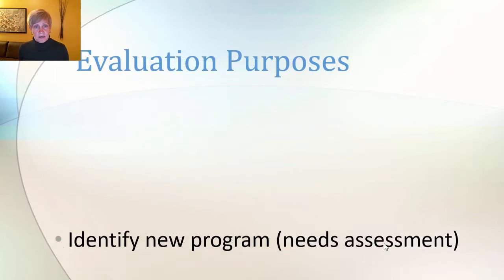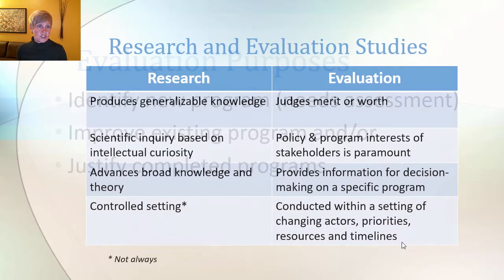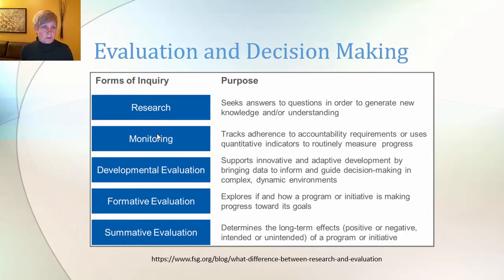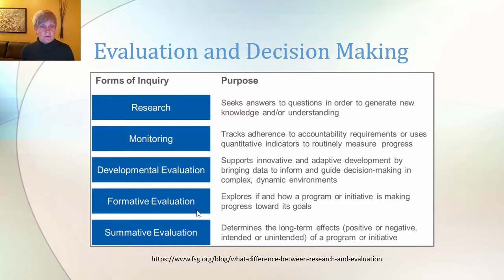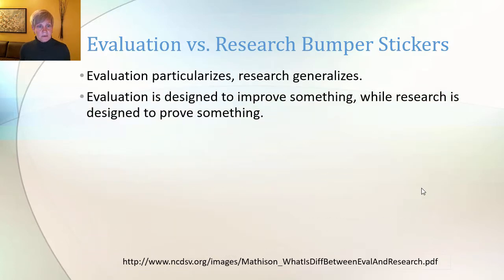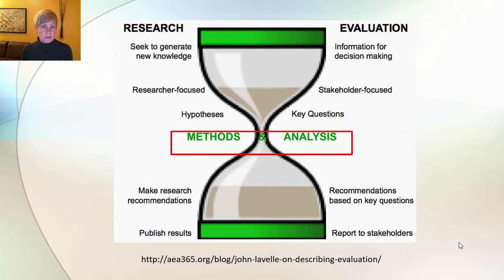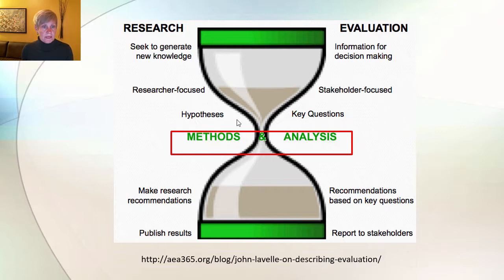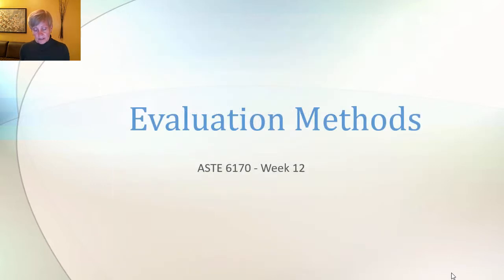Week 12: Evaluation Methods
Evaluation Methods